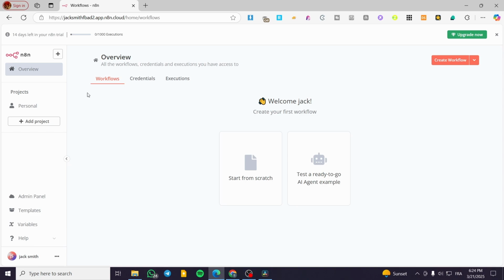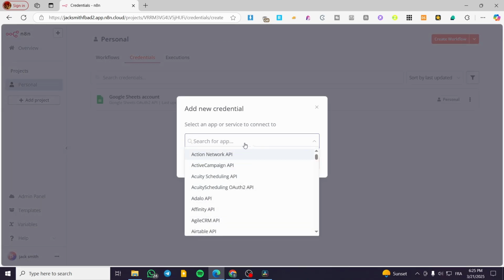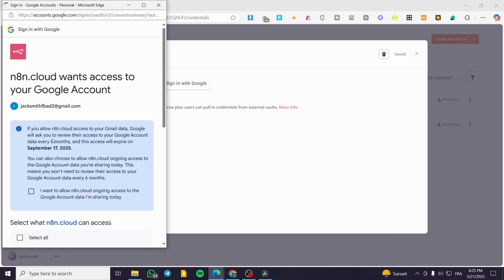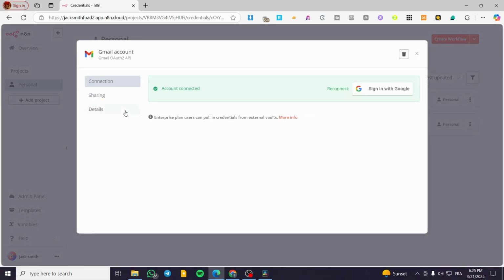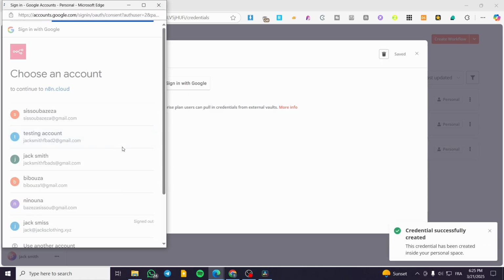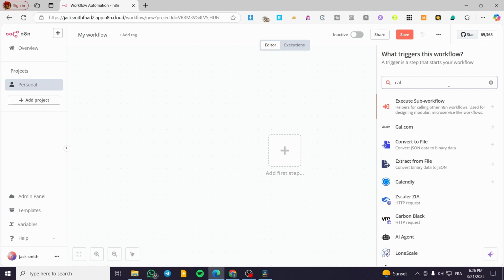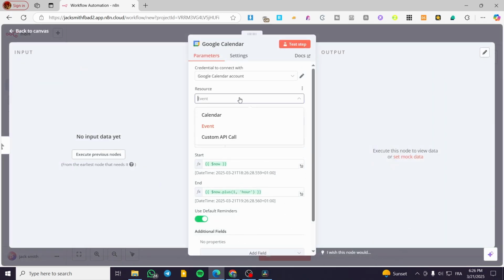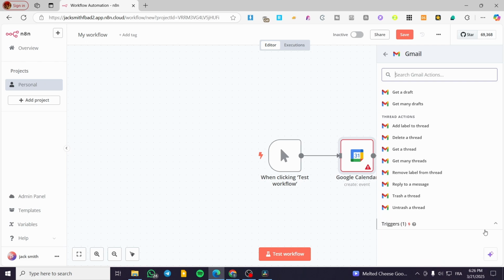Create a Calendar Event in Gmail Using n8n | Tutorial (2025) 📅✉️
👉 In this tutorial, we will show you how to create a calendar event in Gmail using n8n 🗓️ Learn how to use Google Calendar in n8n to automate your scheduling and manage your calendar with ease 🤖 Perfect for beginners looking to start using n8n for automation tasks!